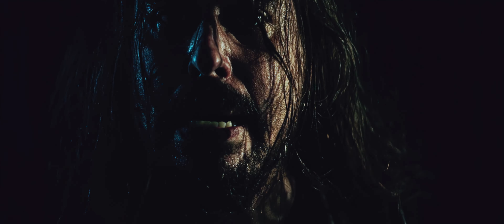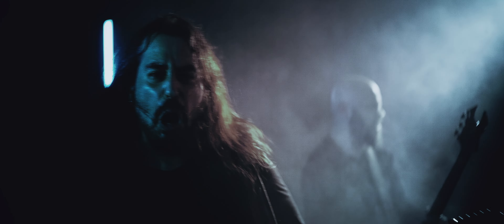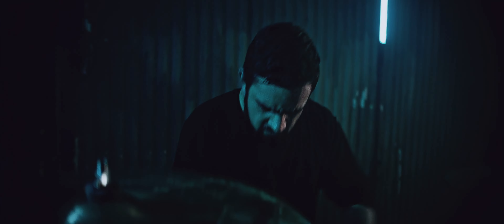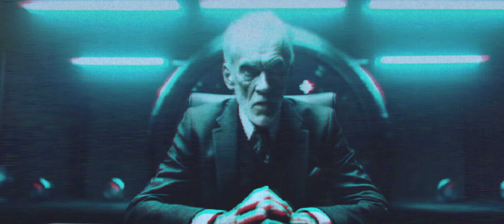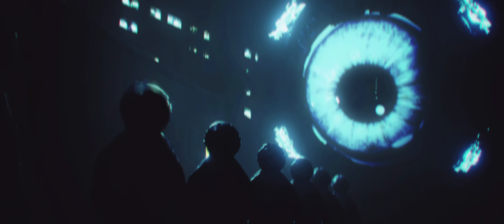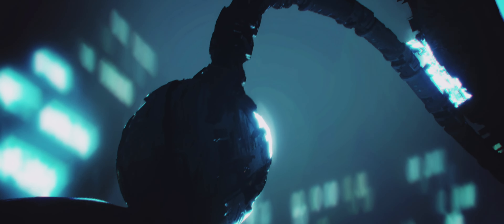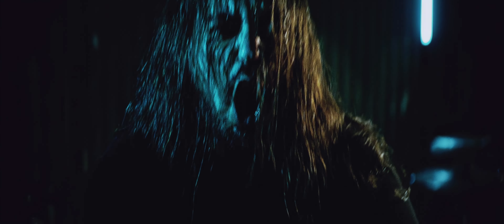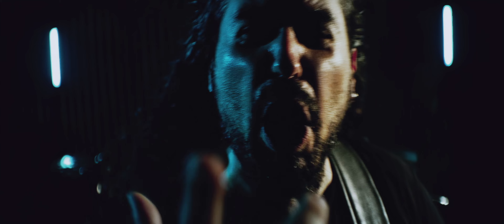BLACKNING - Greed and Lies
Brazilian war machine BLACKNING returns with their third full-length album

Fierce Thrash Metal with influences ranging from Hardcore to Heavy and Death Metal, with heavy choruses and striking-fast riffs.

The new album, Awakening Rage, delivers nothing less than 11 tracks of mayhem and destruction.
The album art was created by the renowned German artist Björn Gooßes | Killustrations

Mixed and mastered by Marcos Cerutti

Lyrics:
Words cannot be denied if more than one knows the real truth
And now I know to whom I belong to
Disgrace and terror… the demise of the information

The manipulation of the masses
Distraction to the minds
With the hoax perpetrated
By the darkest masterminds

My life was given by the greed - greed and lies
Don’t blind my eyes to see them bleed - to fall and die
Greed and lies, greed and lies, bleed and die
Greed and fucking lies!

The truth and the denial, to start the change we need the youth
And now I know why they have led us for so long

An empire built from the ashes
The creators of the light to the blind
The smoke screen is propagated
And they’ve meddling with everything that is

Greed and fucking lies! Go!

I embrace I live a good lie and I know this is what they want
I shall keep my eyes wide open - they bought my freedom and I was the price

Every single note I read, the chosen words are meant to kill
I must keep my eyes wide open, they throw the people to the lions to bleed

My life was taken by the greed - greed and lies
Greed and mothafucking lies!